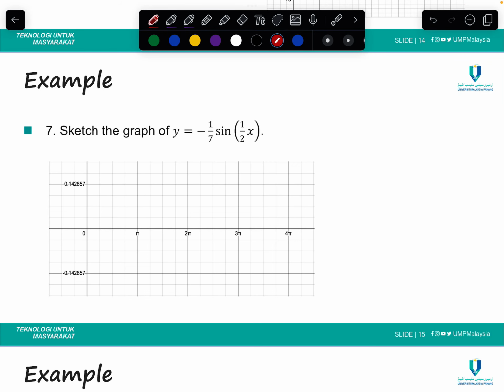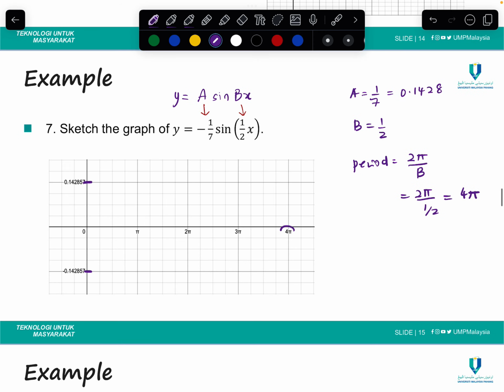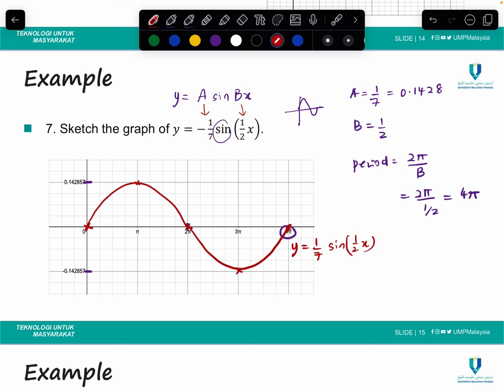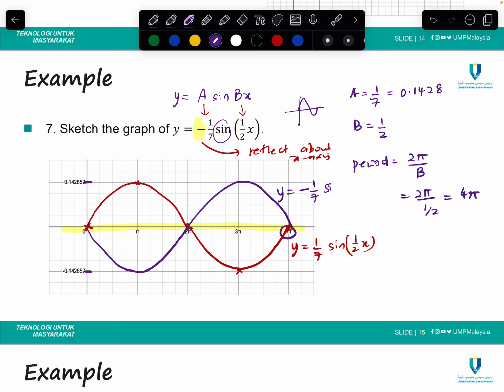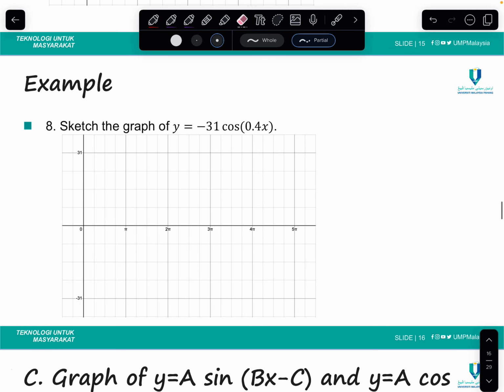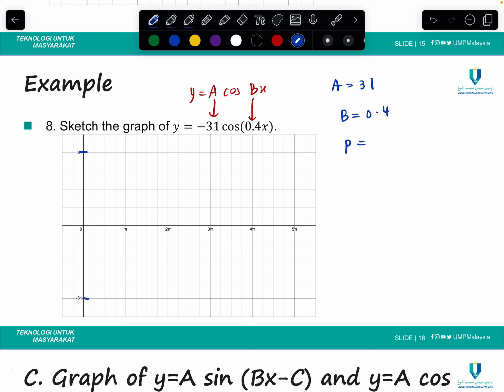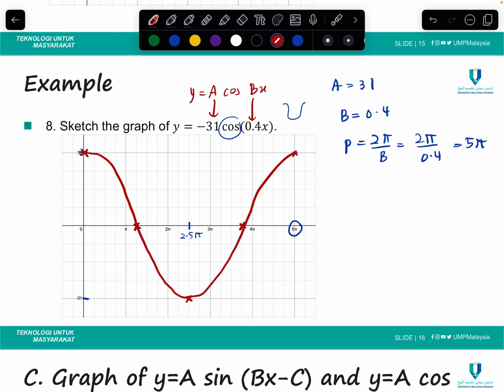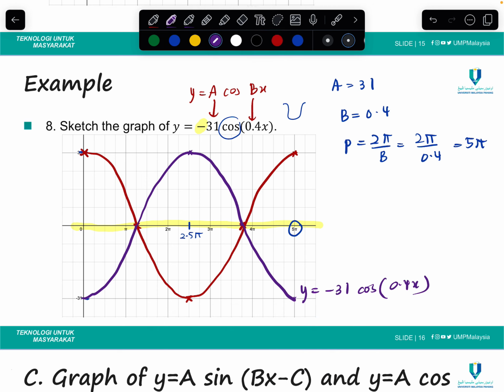5.3 part 4 bum1113 technical mathematics